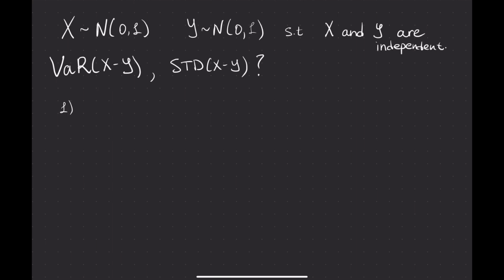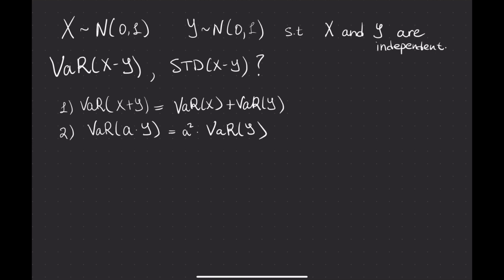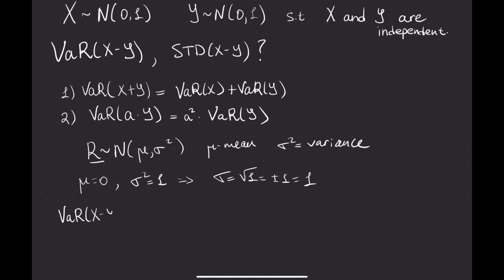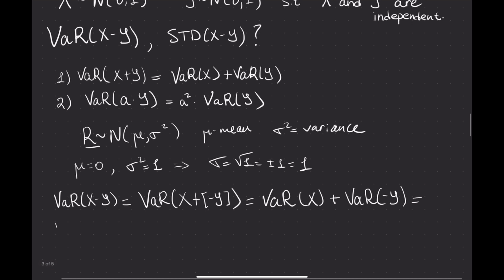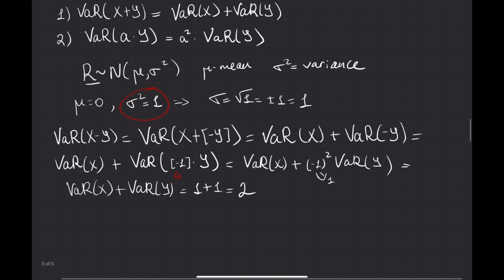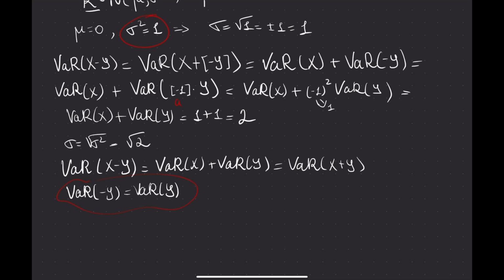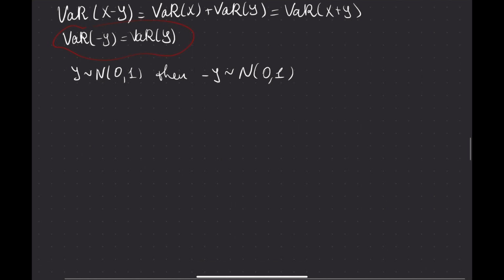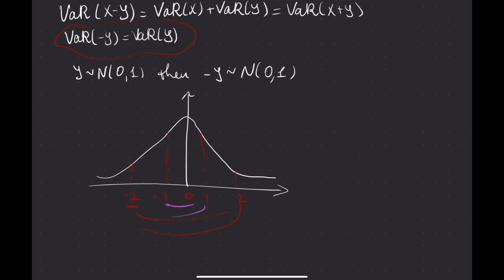Variance of Independent Random Variables' Difference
What's the variance and standard deviation when subtracting two standard normal random variables, X and Y, from each other? Both are independent and identically distributed as N(0,1). This video offers a crisp, straightforward explanation, perfect for quick learners and enthusiasts alike.